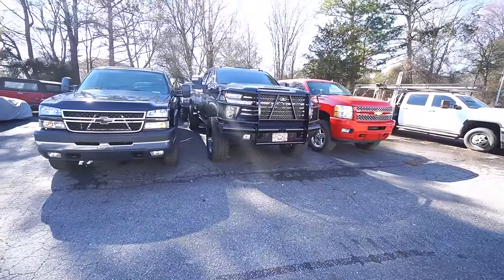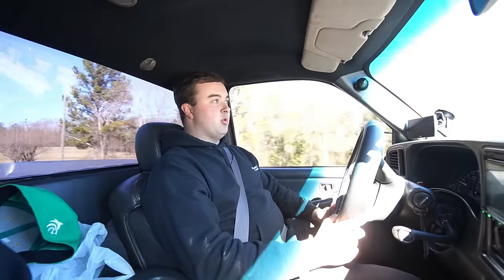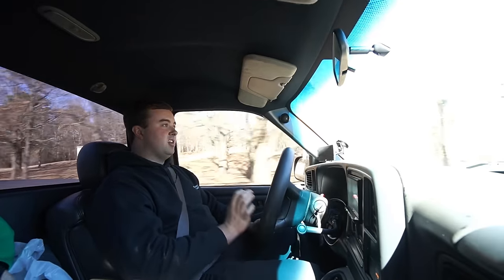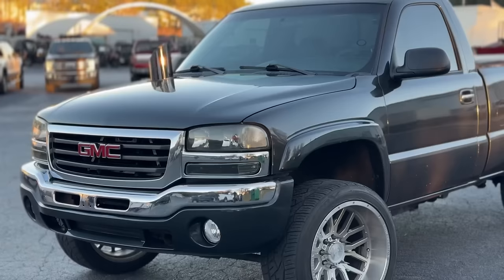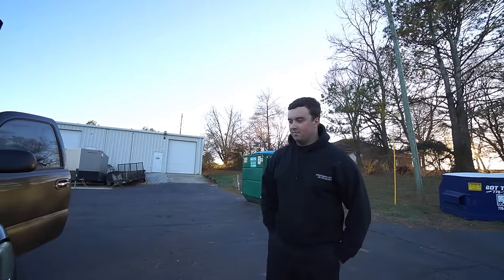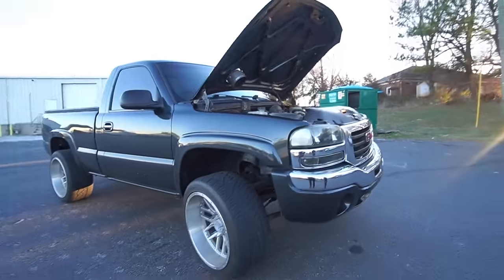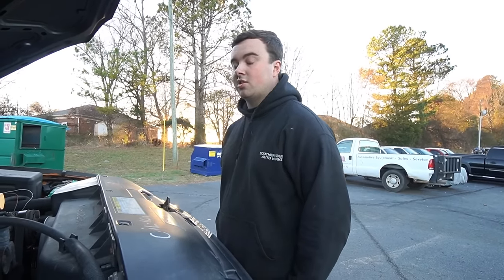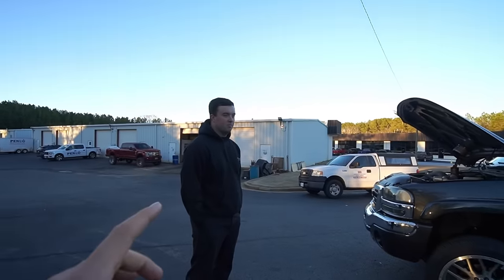Taking Delivery Of My Hood Stacked LB7 Single Cab Duramax!